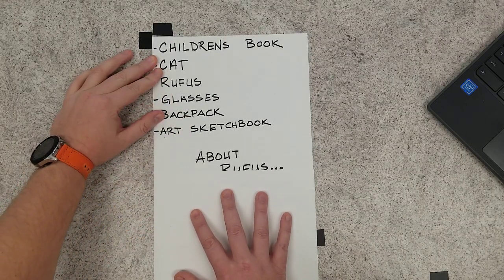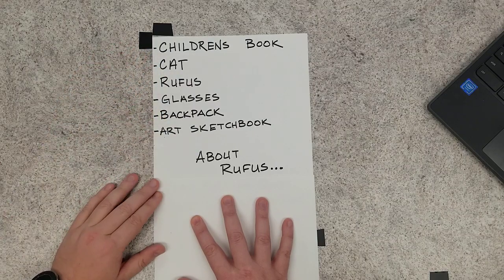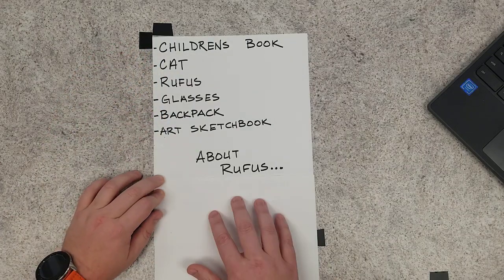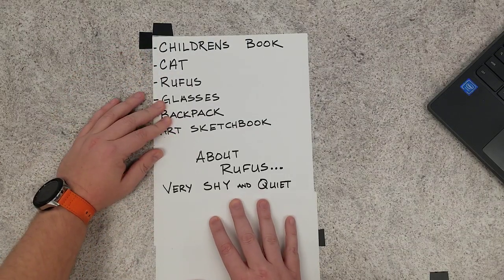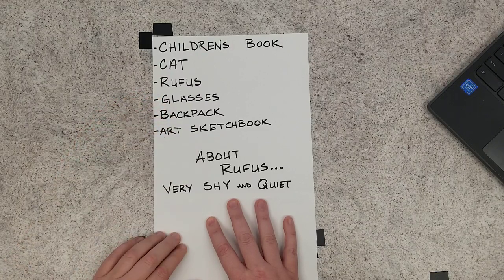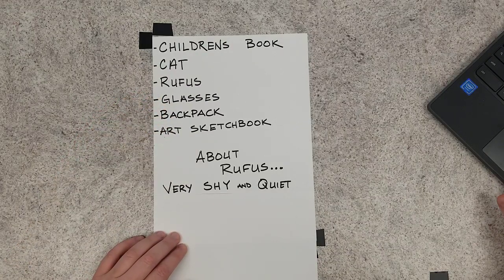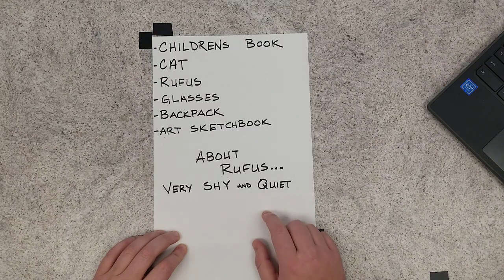HA & VA Character Creation [11-18-20]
Hello to ALL my virtual students!
This video talks about the detail about your character creation.  You are helping me create a fictional character named Rufus.  I need you to create a cover for my fictional book!  Watch the video to get all the information you need, but it is also in the document as well.  Good luck everyone!